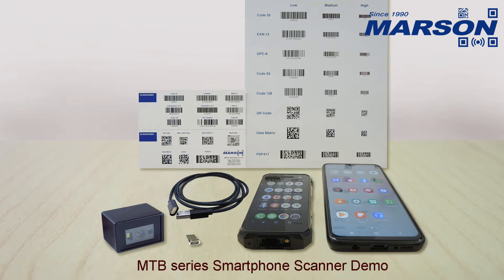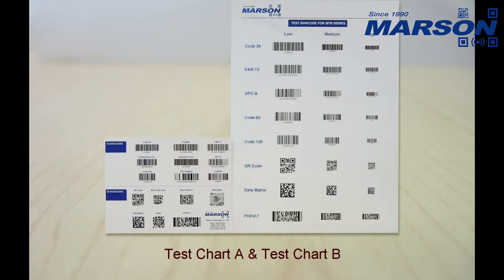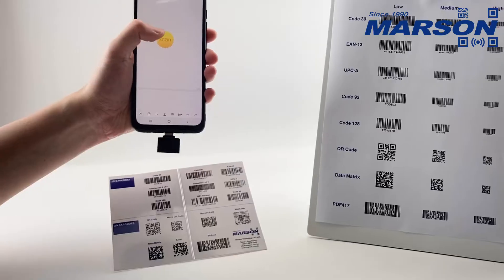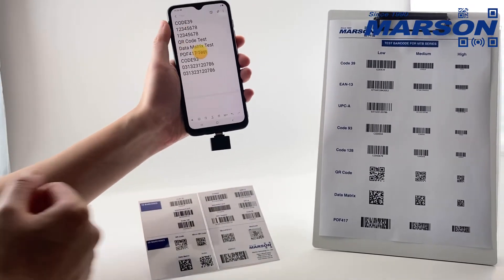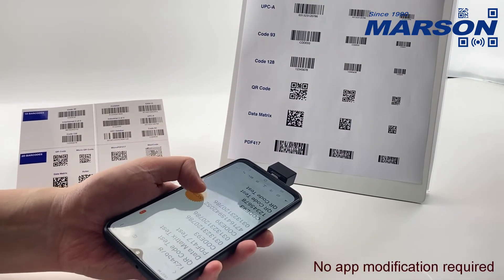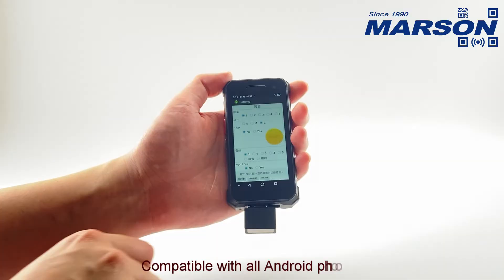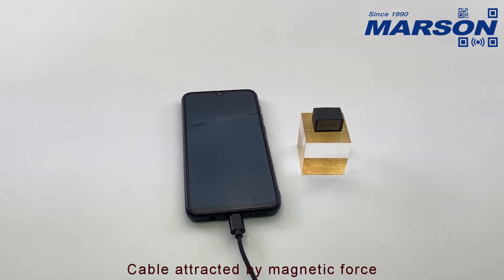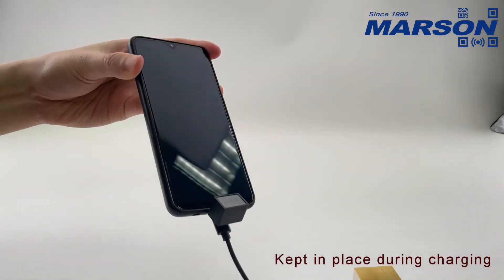mobilecomputer Smartphone Scanner is ticketing solution & explore the superior scanning performance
Thanks to the magnet connector, So seemingly fragile, but never break！
You can turn the phone into a barcodescanner
Mobile Computer Scanner via USB-C instantly turns the Smartphone into an enterprise-level data terminal.
Smartphone + MTB24 Scanner = Mobile Computer
Mason Technology is a professional manufacturer and supplier of barcode scanners and scan engines in Taiwan, providing custom OEM/ODM services.
Anytime you can reach MARSON with your inquiries